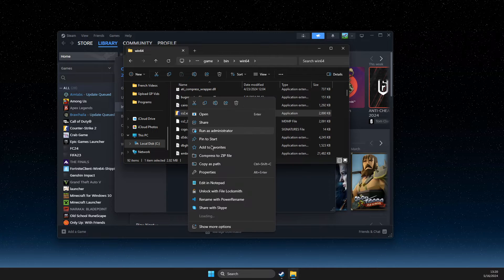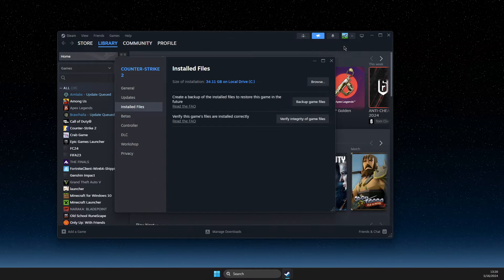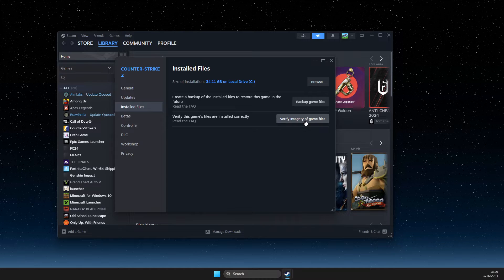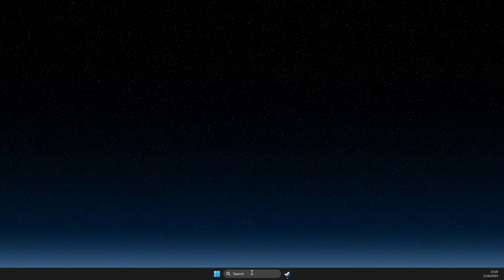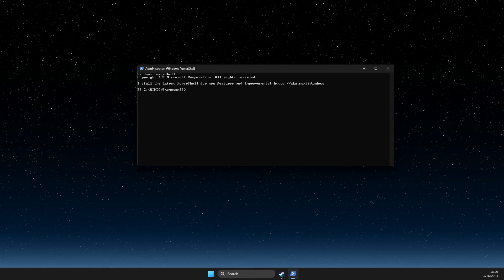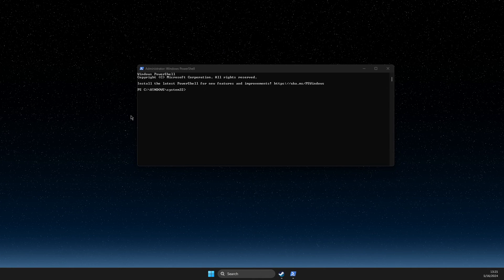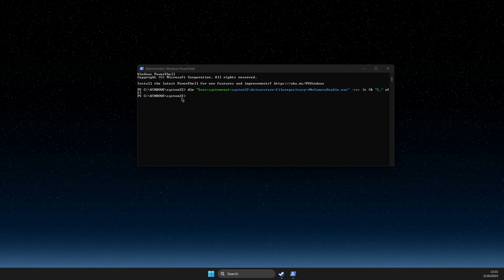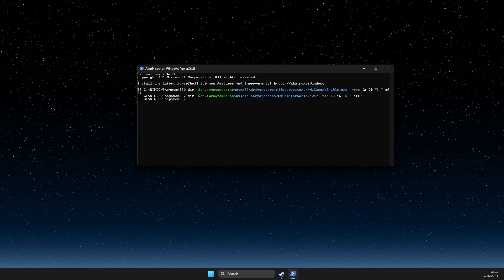Fix CS2 'Some of Your Game Files Have Been Detected To Have No Signature or Invalid Signature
In this video I will show you how to Fix CS2 'Some of Your Game Files Have Been Detected To Have No Signature or Invalid Signature It's really easy and it will take you less than a minute to do it!

Commands: dir "$env:systemroot\system32\driverstore\filerepository\*NvCameraEnable.exe" -rec |% {& "$_" off}

dir "$env:programfiles\nvidia corporation\*NvCameraEnable.exe" -rec |% {& "$_" off}